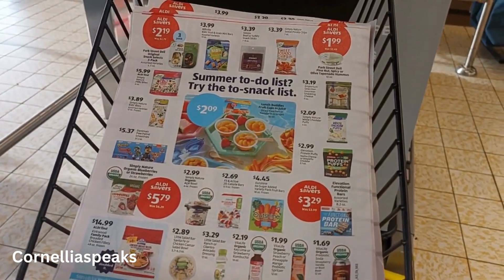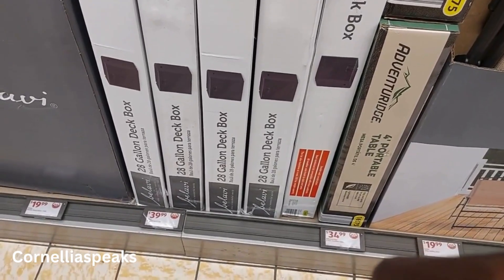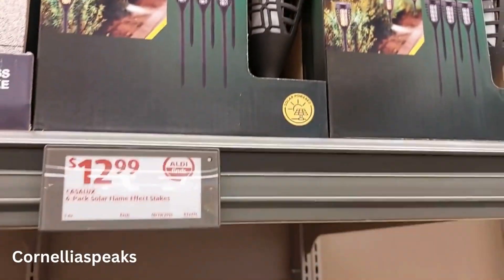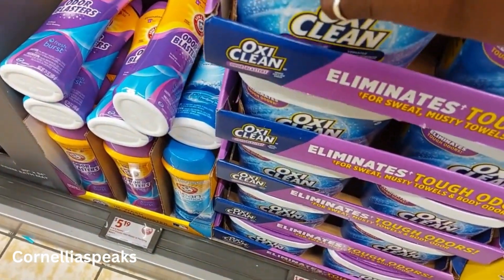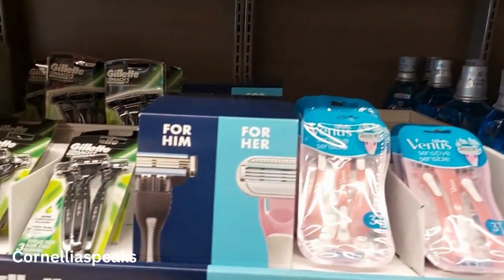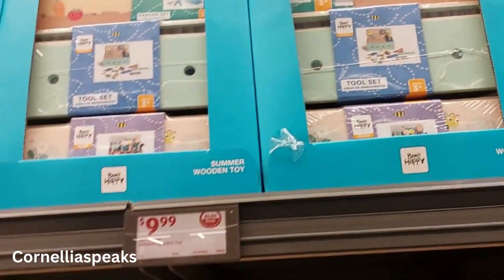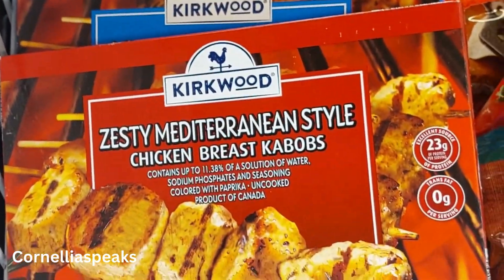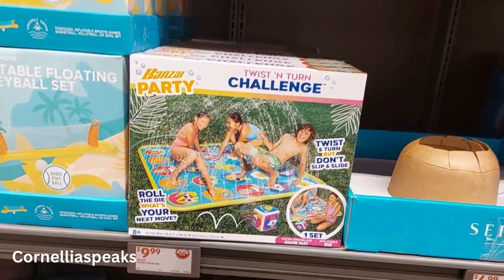WHAT'S NEW AT ALDI?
I started my channel because I love helping people save money and live their best life. Nobody wants to live paycheck to paycheck. We have a right to enjoy life and not stress about our bills daily. Join me as we improve our lives and learn how to live an abundant life – John 10:10.

Join me on Instagram, TikTok, and my FB business page – Cornelliaspeaks

Tic Tok -